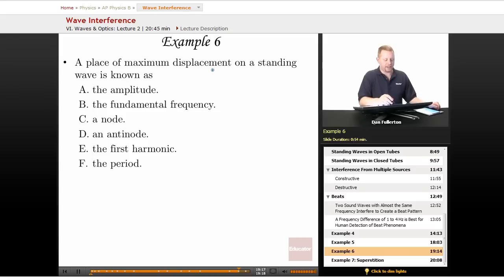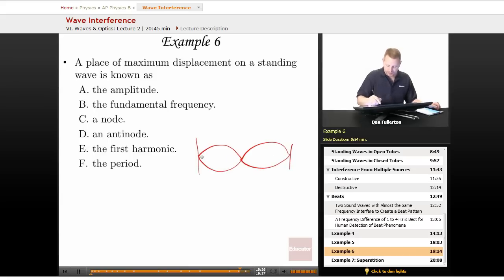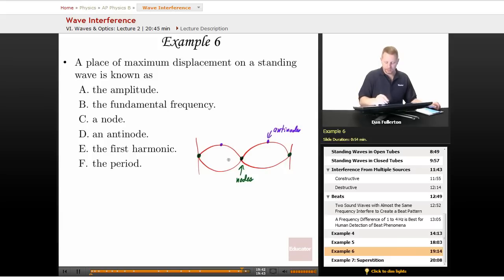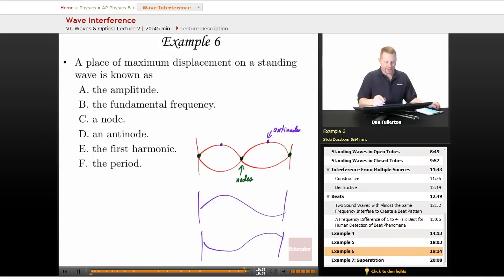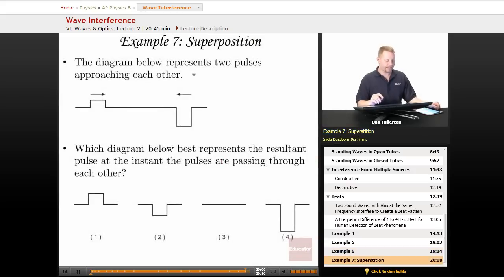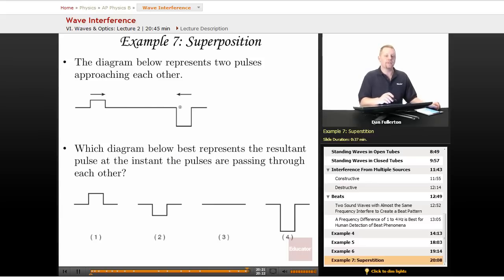"Wave Interference" | AP Physics B with Educator.com